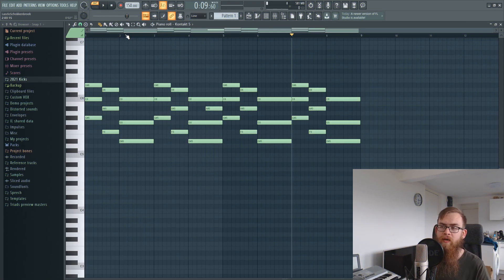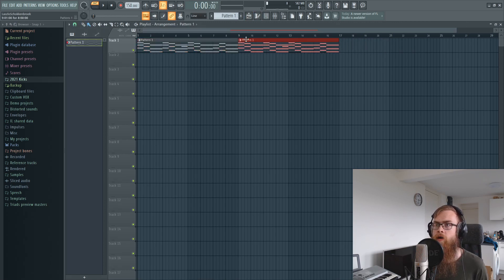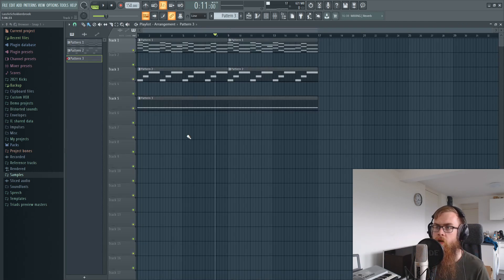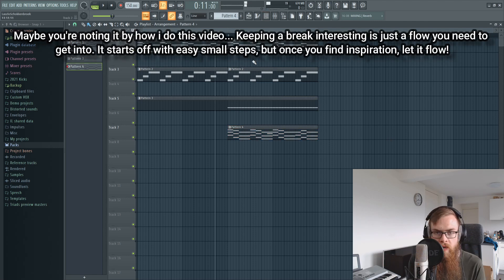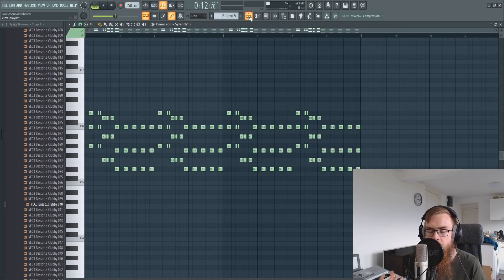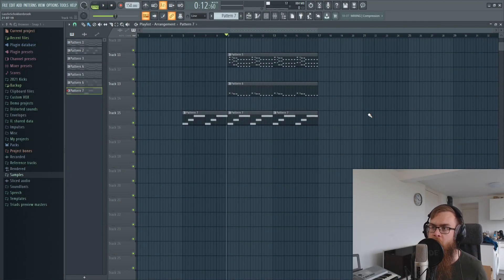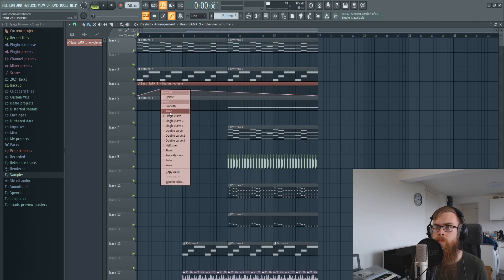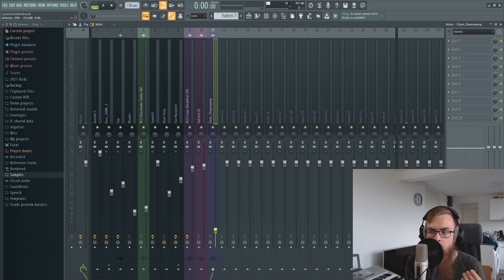Keeping breaks INTERESTING! (Synth Saturday 022)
I had a question about how you can make your breaks more interesting, so I thought i'd make a whole break in an episode! Starting off with the basic structure and then letting creativity flow, I got to quite a groovy and interesting break!

Want to see me continuing this break? let me know!